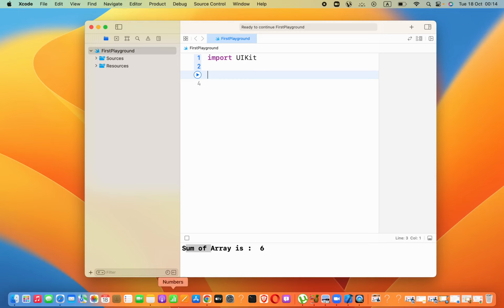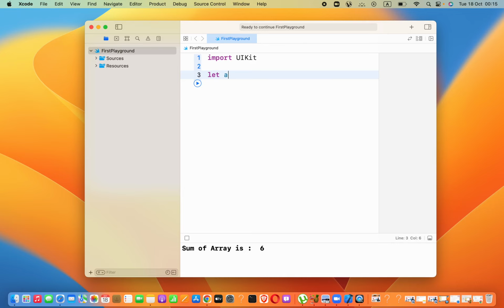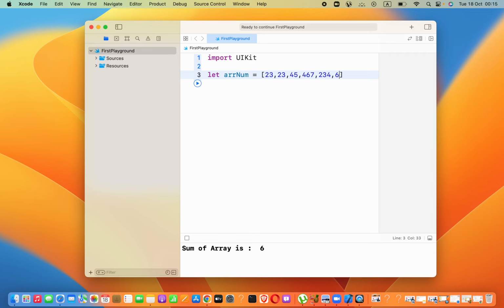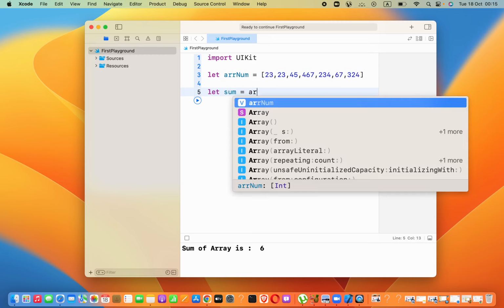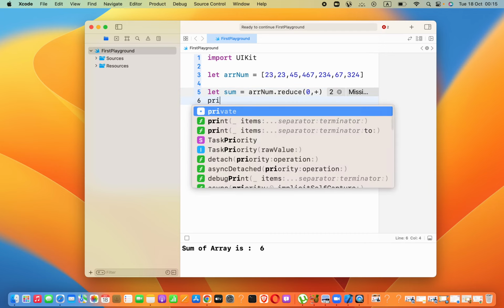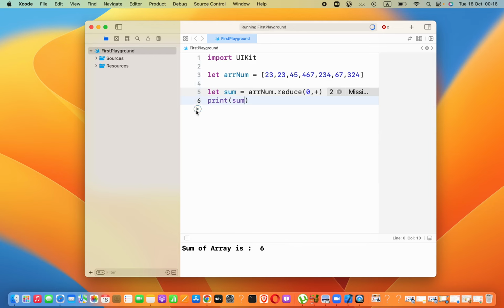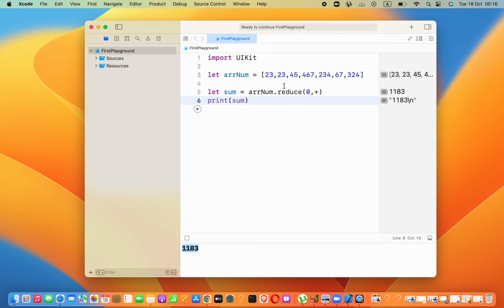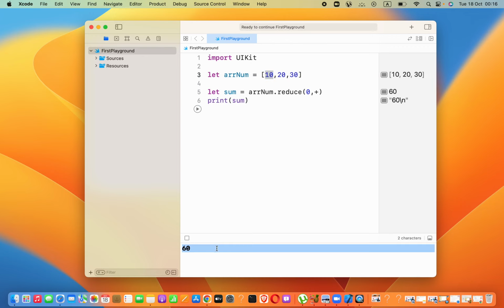How to calculate the sum of all elements in Int and Double Array in Swift Xcode Program